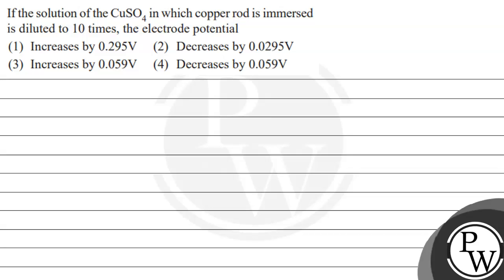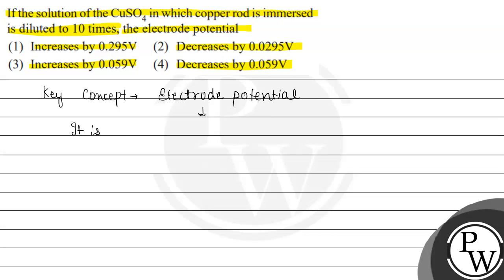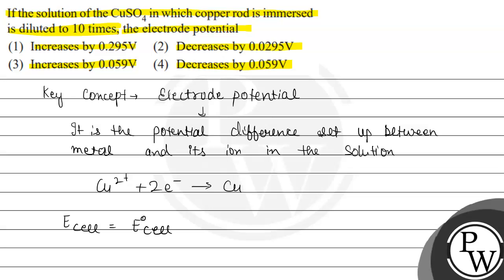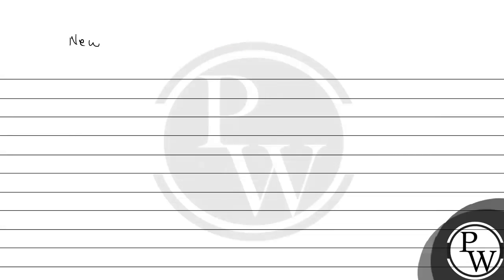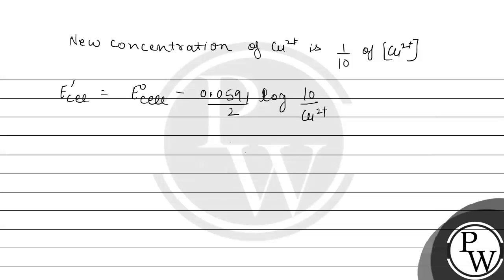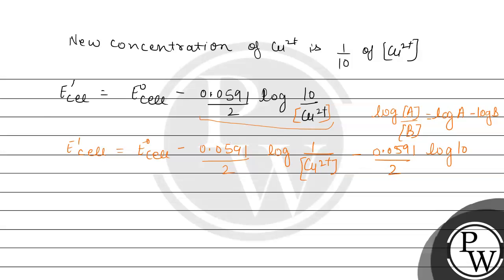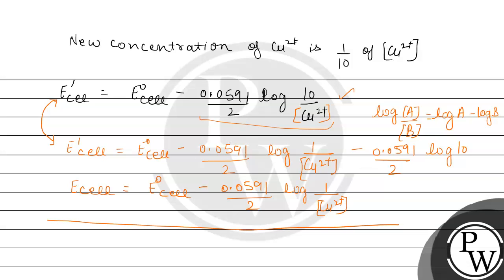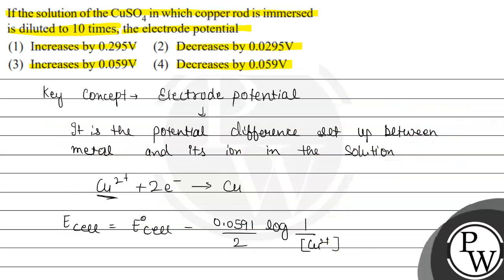If the solution of the \( \mathrm{CuSO}_{4} \) in which copper rod is immersed is diluted to 10 ...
If the solution of the \( \mathrm{CuSO}_{4} \) in which copper rod is immersed is diluted to 10 times, the electrode potential
(1) Increases by \( 0.295 \mathrm{~V} \)
(2) Decreases by \( 0.0295 \mathrm{~V} \)
(3) Increases by \( 0.059 \mathrm{~V} \)
(4) Decreases by \( 0.059 \mathrm{~V} \)